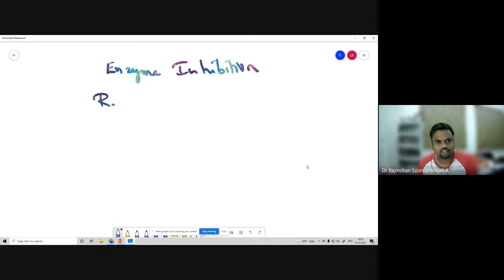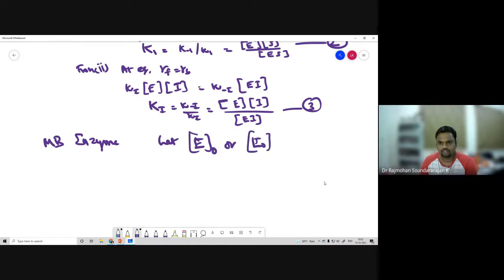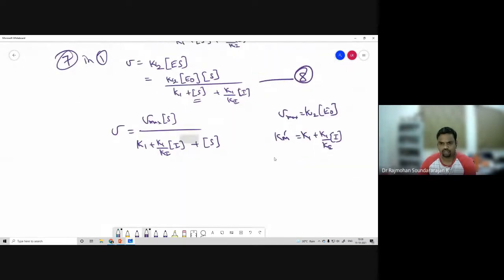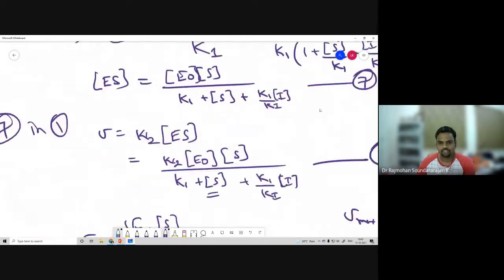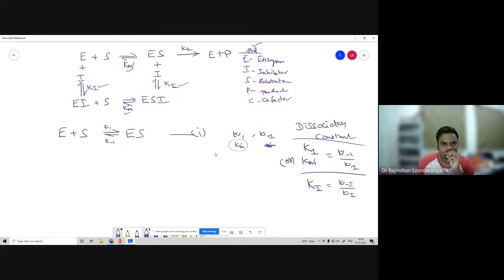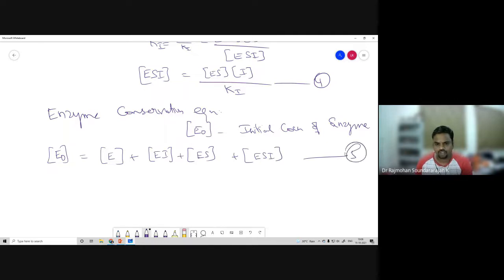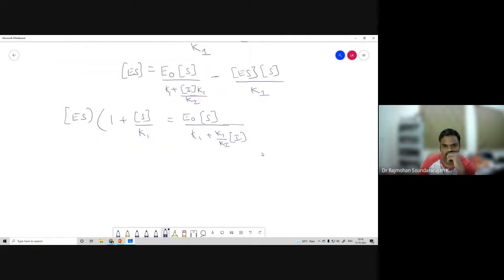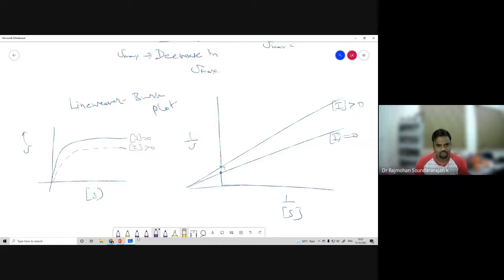Lecture 18 Derivation of Rate equation for Enzyme Inhibitors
Biochemical Engineering Fundamentals